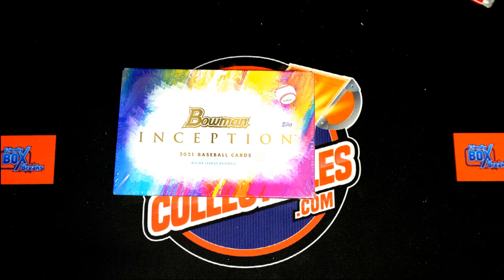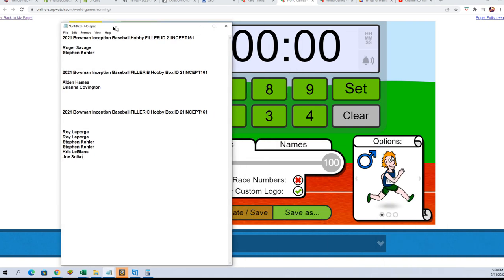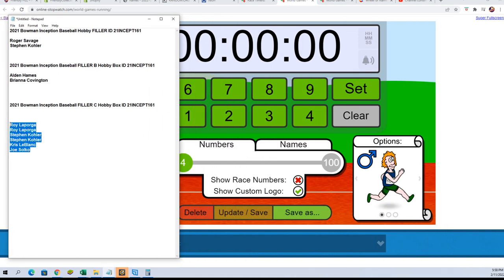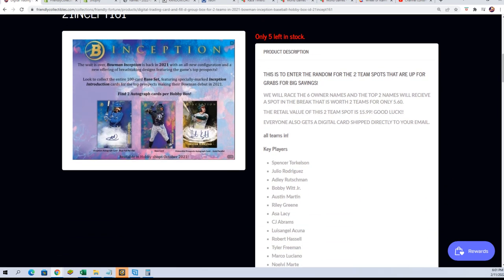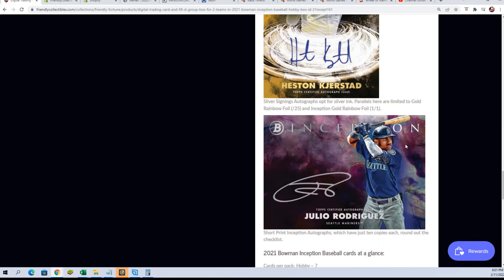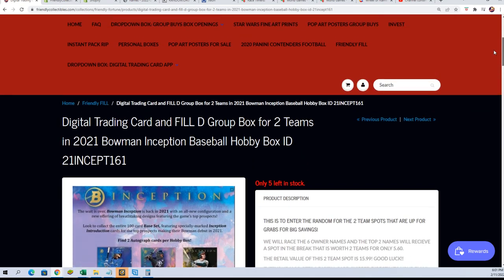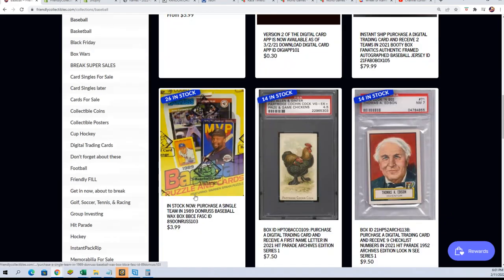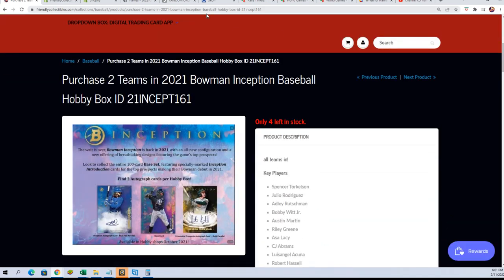2021 Bowman Inception Baseball FILLER C ID 21INCEPT161